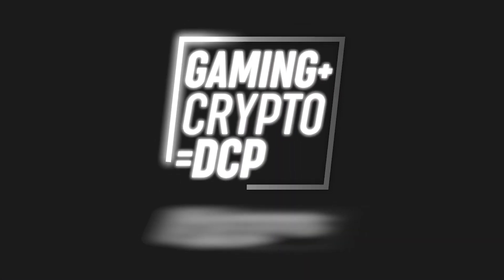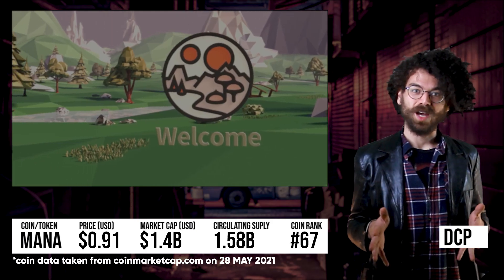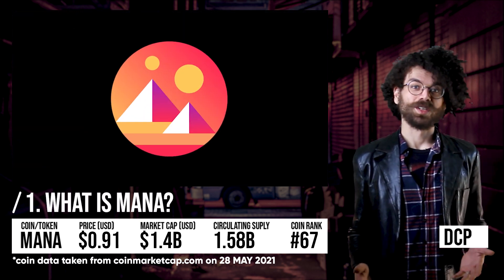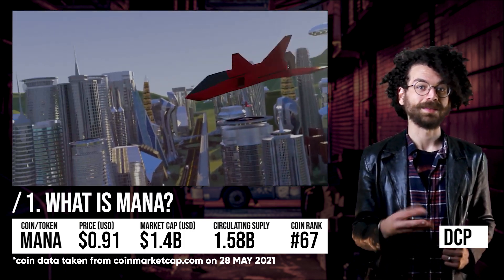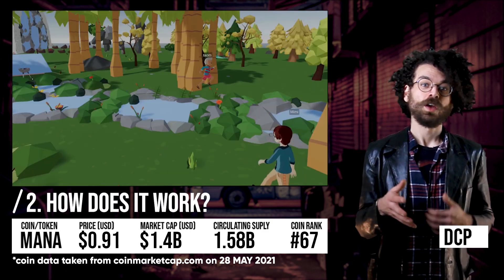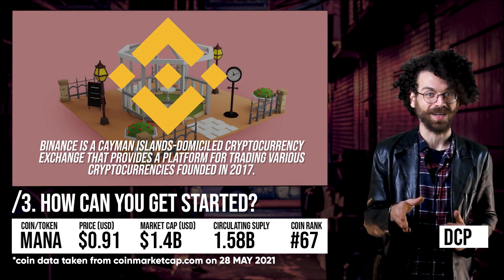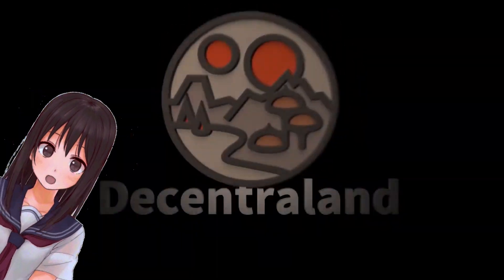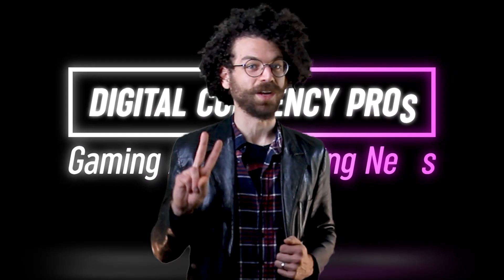Decentraland Crypto Explained (MANA COIN 2021)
JP reviews the MANA token (Decentraland money).

The MANA coin comes from a video game called Decentraland: the first-ever virtual world where the users get to own everything they purchase. Think of it as a sort of The Sims or life simulator game except it has a purpose: a blockchain game that can let you trade, roleplay, and even have fun with friends. Whether you want to exchange NFTs with other players, mine MANA or just sit back and relax with online avatars, Decentraland is the place to be. Call it a virtual paradise if you will.

⏲ // TIMESTAMPS //
0:00​ Intro
1:16​ What is Mana?
3:01 How does it work?
3:56 How can you get started?
4:44 Conclusion
5:11 Outro

📈 BLOCKCHAIN GAMING COINS, TRADES, AND MORE! //